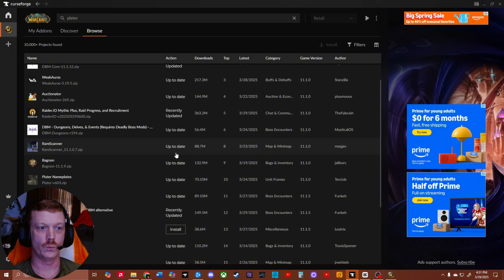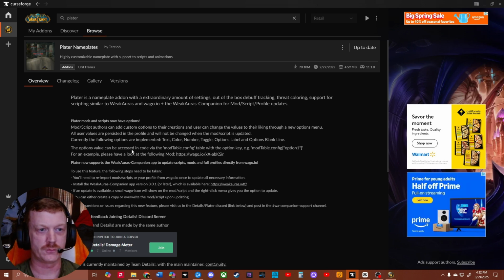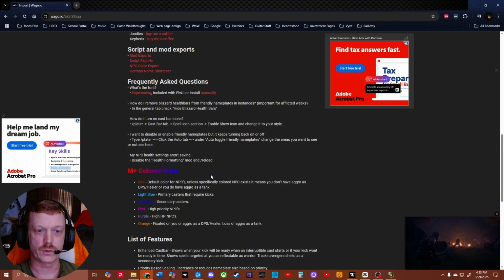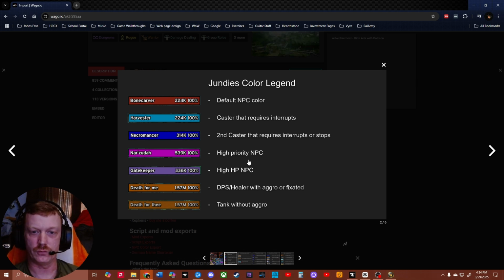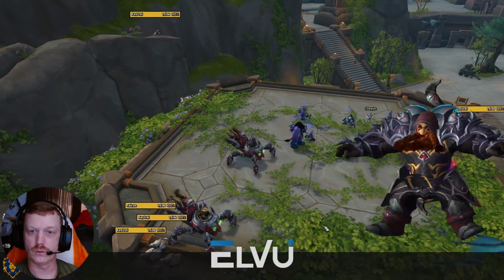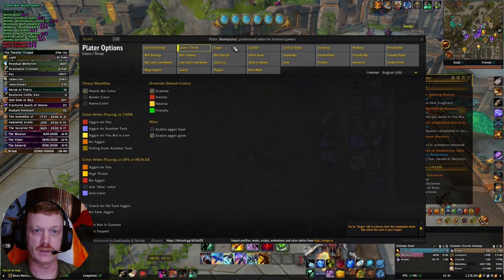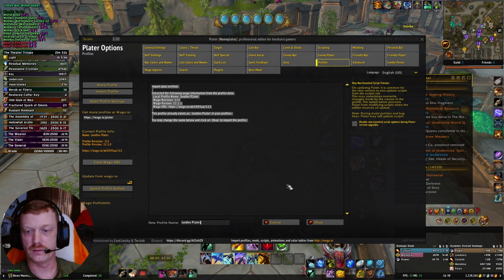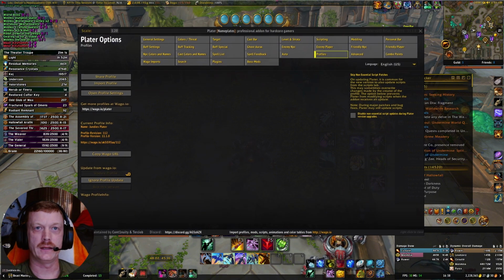Plater Nameplates | Jundies Profile | The War Within Season 2 | Mythic +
This is an informational video to help WoW players learn how to set up Jundies profile in Plater Nameplates. If there is any WoW content that you would like me to do, give recommendations below. I hope you enjoy it.